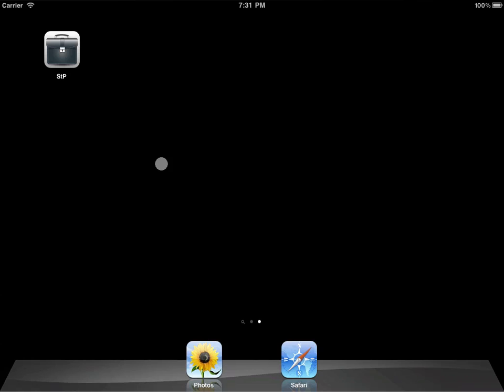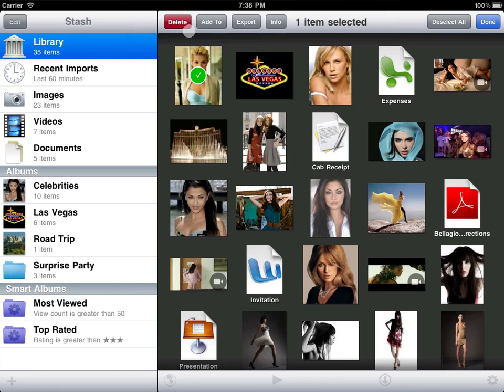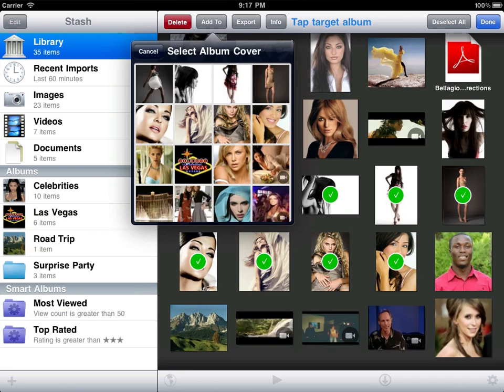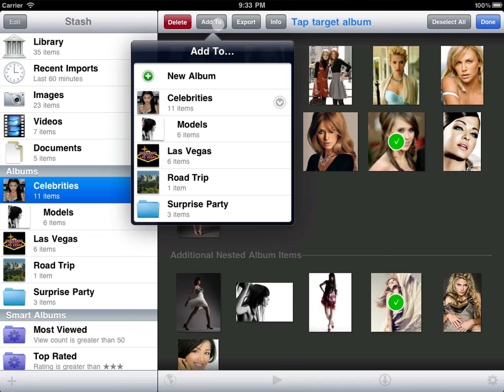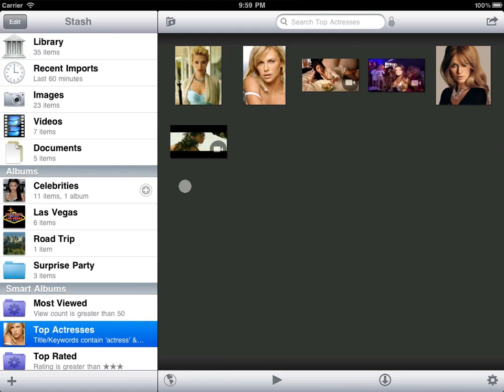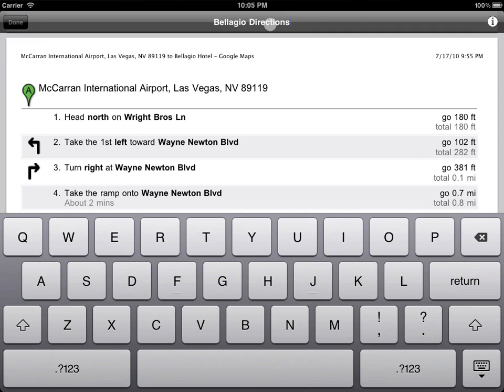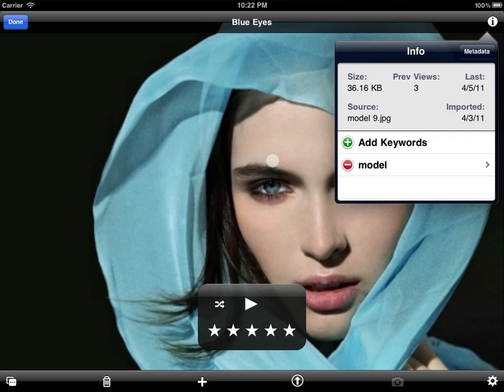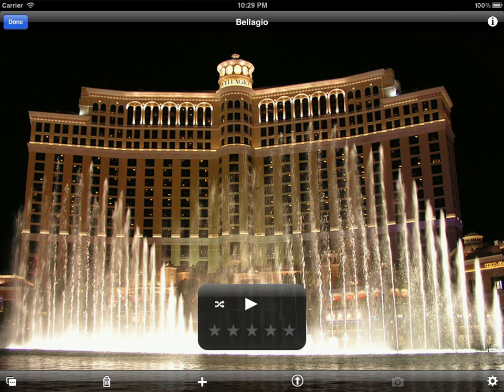Stash: Organizing & Viewing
Learn how to organize and view your images, videos, and documents in Stash.